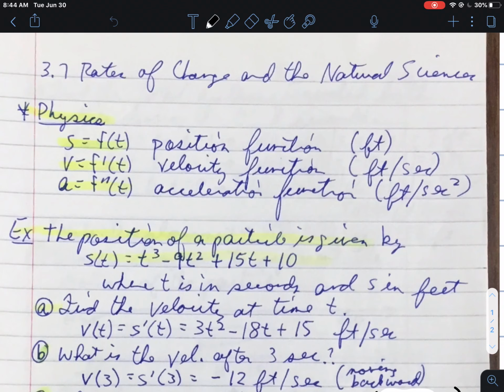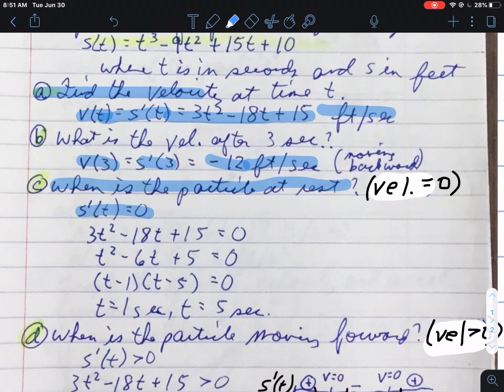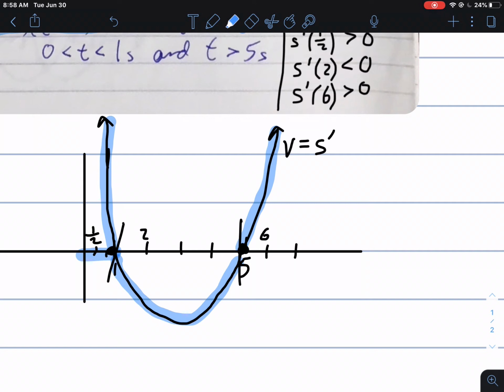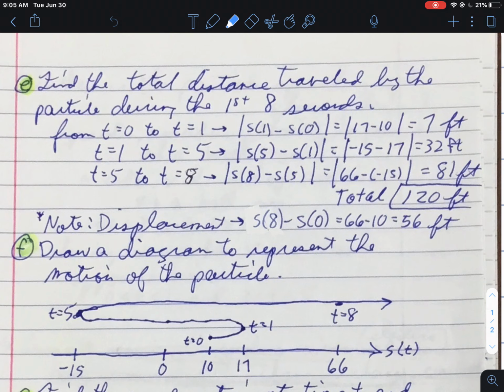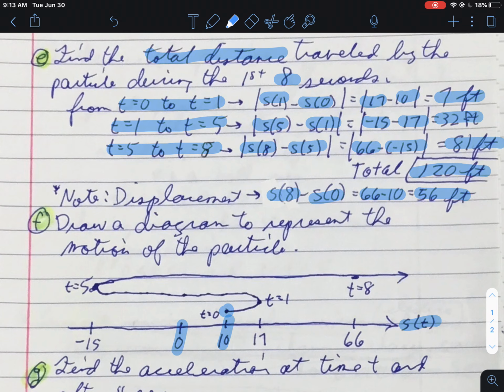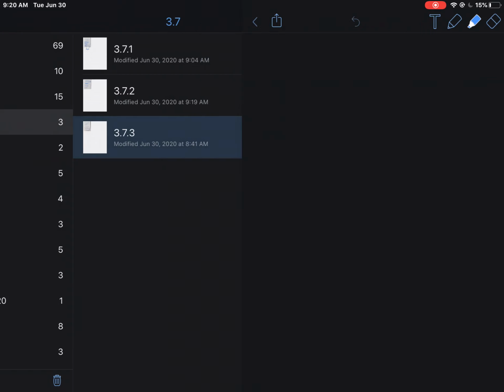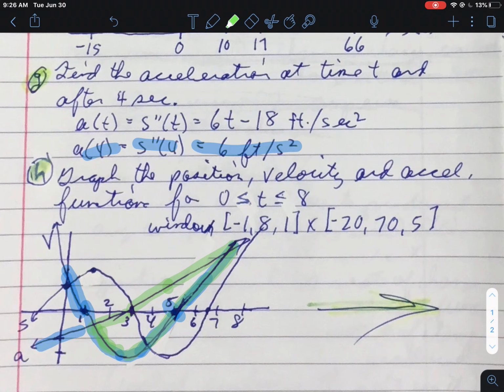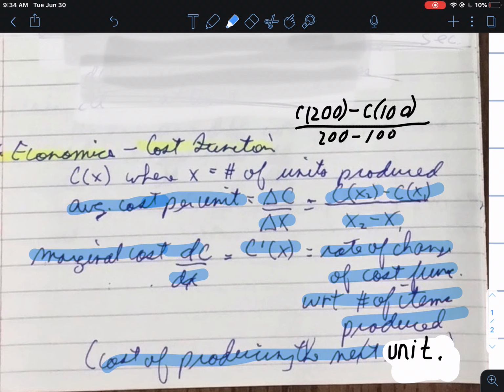Math 1550 Section 3.7